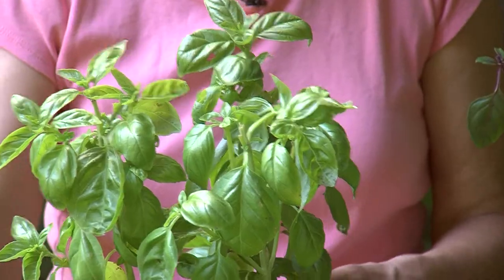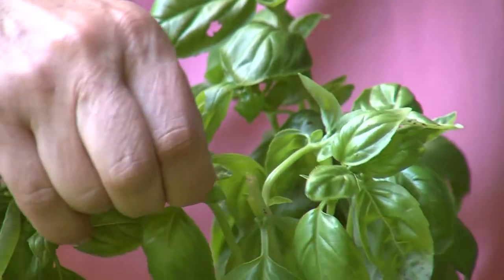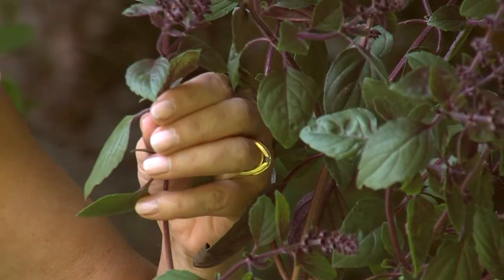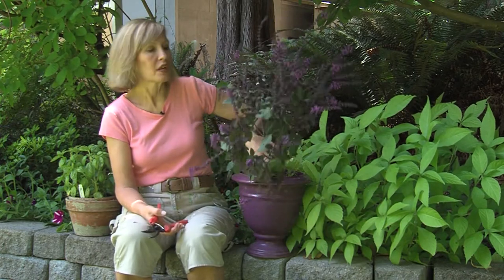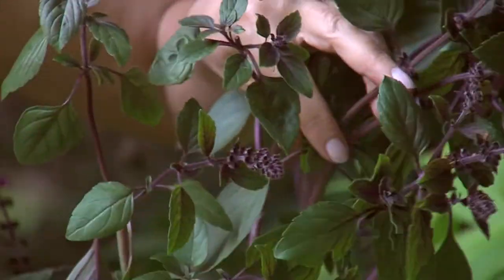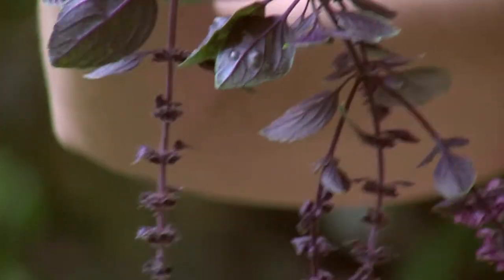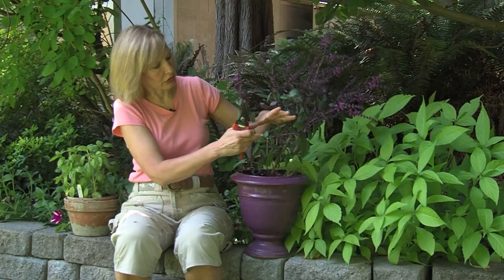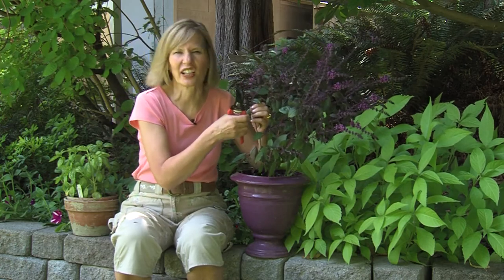Dig Info: Basil Tree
Marianne Binneti shows how to manage and get the most out of a basil plant.